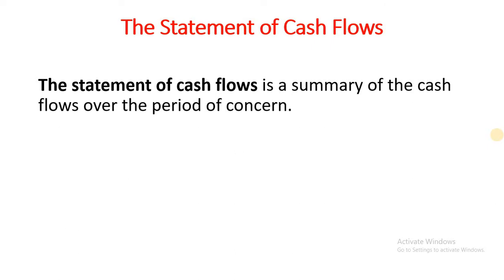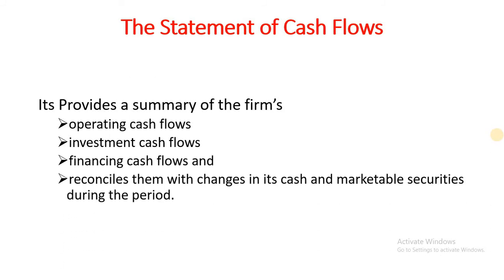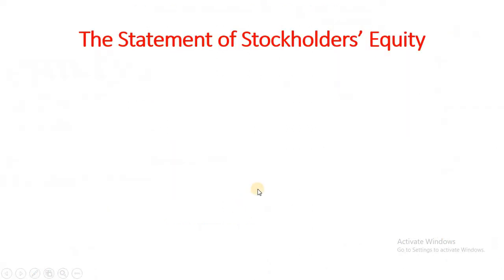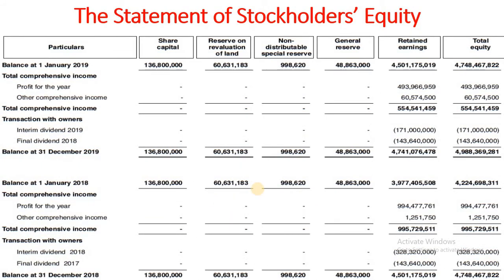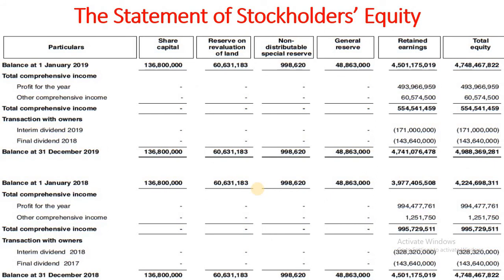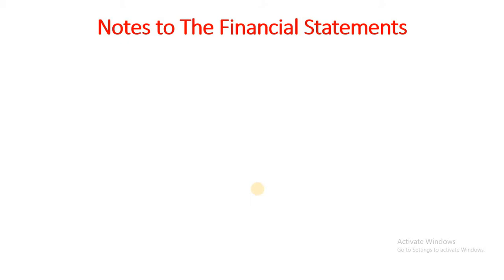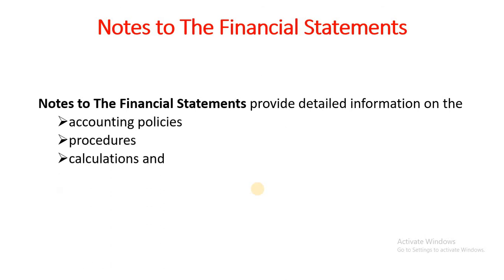Statement of Cash Flows, Statement of Shareholders' Equity, and Notes to the Financial Statements